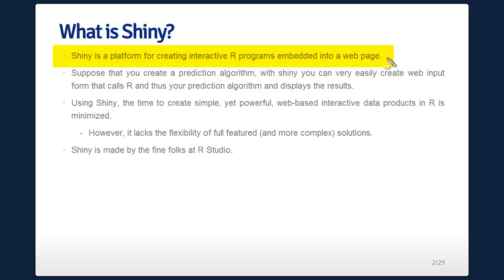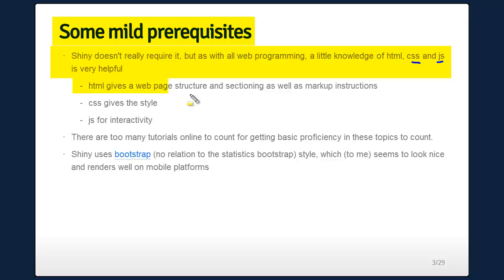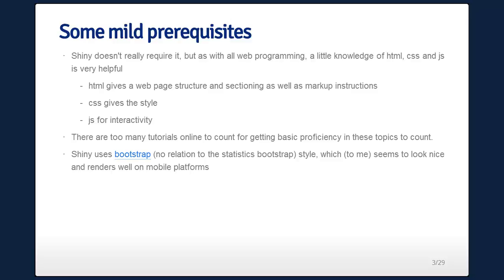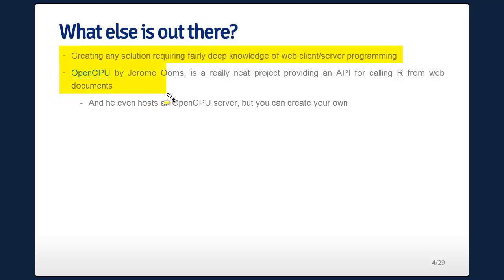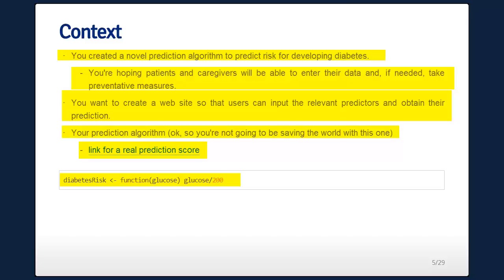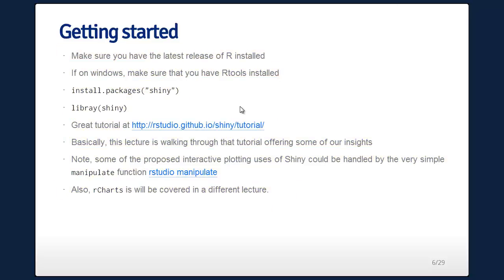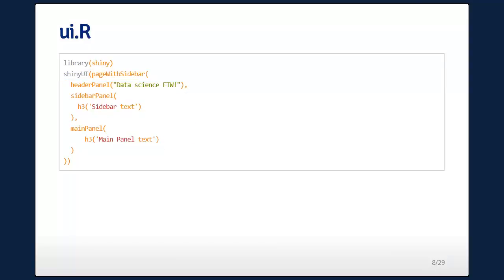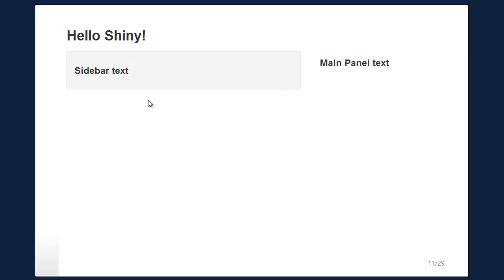Developing Data Products - shiny1